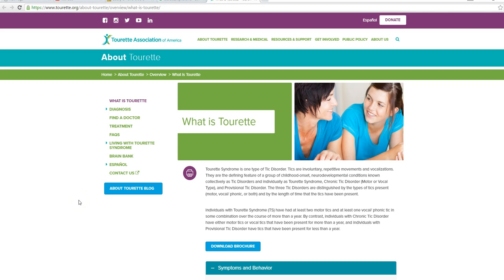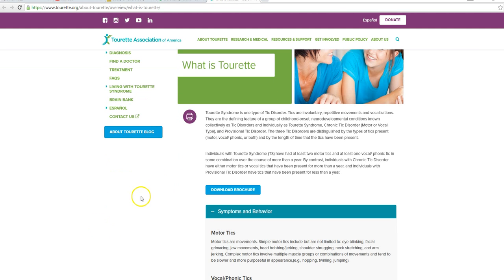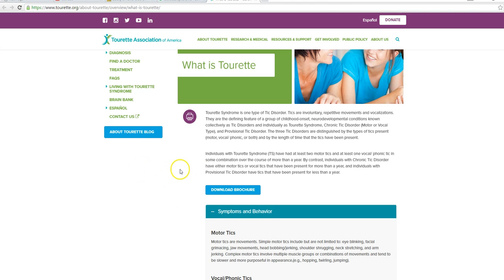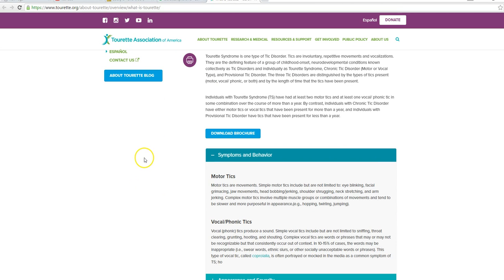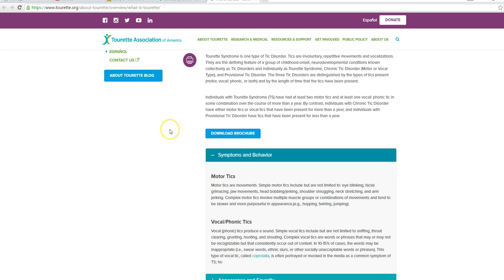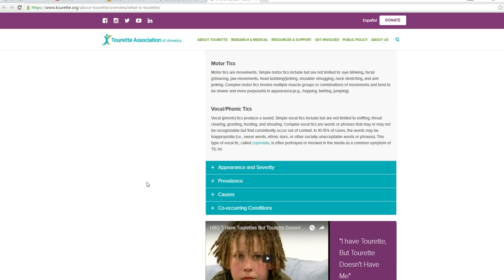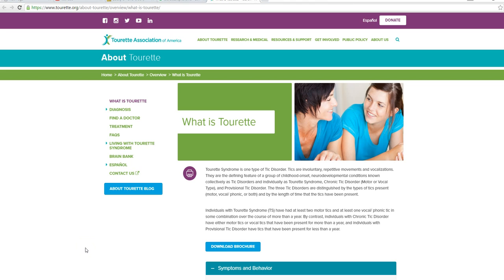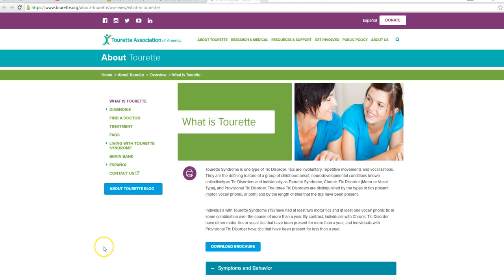Are Hillary's apparent seizures the result of Tourette's syndrome?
Tourette's syndrome is a tic disorder that results in spasmodic jerking of the next and outbursts of profanity that the victim cannot control. People have noticed two seizures so far and I offer my speculation. Perhaps an MD can comment on this.There is no question that woman is sick but could she have this epilepsy like condition? No, don't anyone say that Artifactsofmars is making a diagnosis. Only a doctor can do that. This is only speculation.